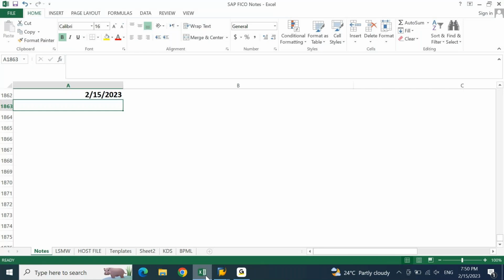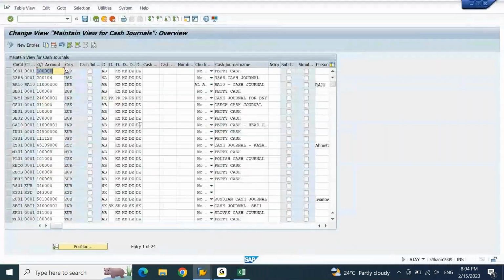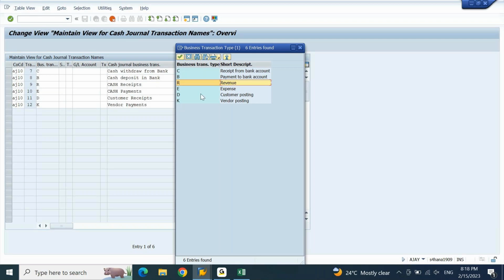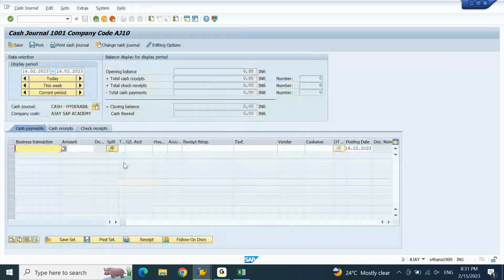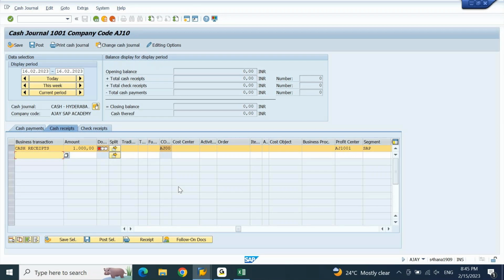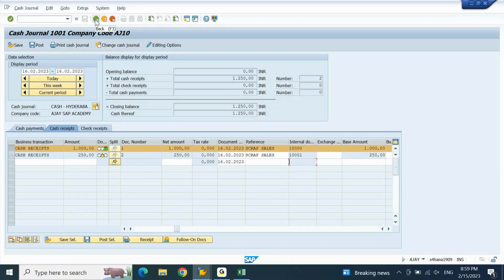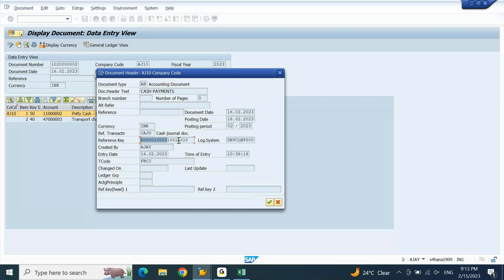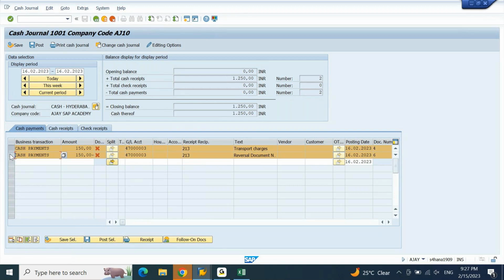Cash Journal Part 01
SAP Cash Journals - Part 01